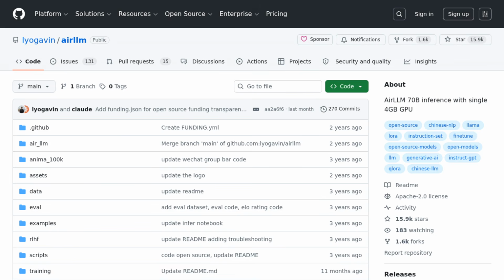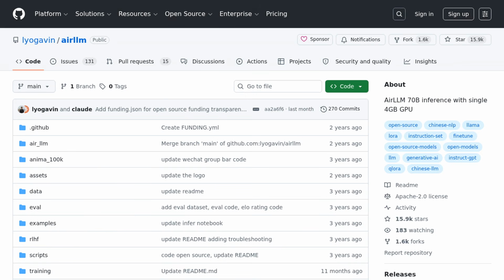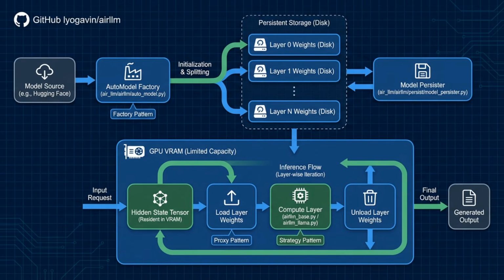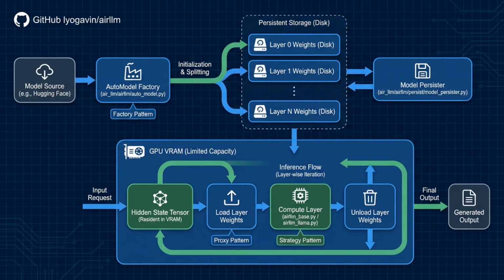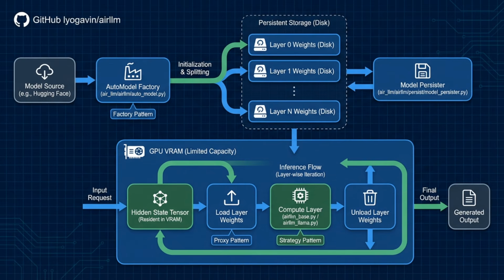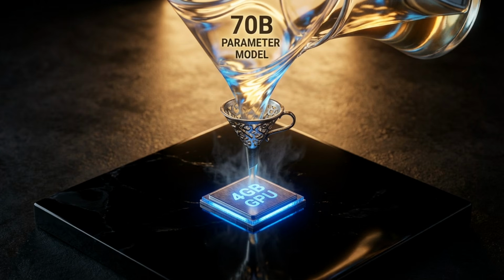Only RTX 4090 Can Run 70B Models? airllm Hands-on: Let Your 4GB Old GPU Run Large AI Models!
Think you have to spend big on top-tier GPUs to run large AI models? In this episode we deep-dive into the crazy GitHub project airllm and show how it uses near-magic to let your 4GB old GPU smoothly run 70B giant models! This isn't a quick skim — we take you through the technical details behind it.

🔥 Project featured in this episode:
💻 **airllm**: A revolutionary project! Runs 70B-parameter giant language models directly on consumer GPUs with 4GB VRAM without quantization, completely breaking the hardware barrier for AI development.

🎯 Deep dive highlights:
• **Revolutionary memory optimization**: Dissect how airllm layers model weights and dynamically loads them into VRAM only when needed, achieving an ultra-low memory footprint.
• **No-quantization inference architecture**: Explore how it bypasses traditional compression techniques like quantization and distillation without sacrificing model accuracy.
• **Practical use and performance trade-offs**: Analyze airllm's best-use scenarios and the speed vs. memory trade-offs on low-end hardware.
• **Architecture design and operational principles**: Dive into how the project cleverly schedules data between CPU memory and GPU VRAM to accomplish the seemingly impossible.

⏱️ Timestamps:
00:00 Opening
00:10 Episode intro
00:24 lyogavin/airllm
06:13 Closing

Got an old GPU gathering dust? Comment which AI model you'd most like to run with this technique!
Share this with developer friends still worrying about hardware budgets!